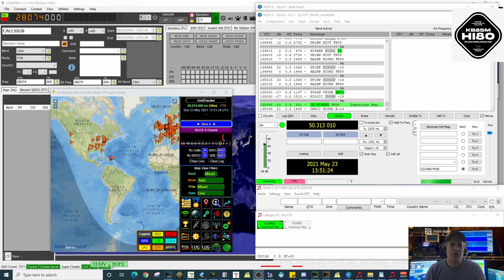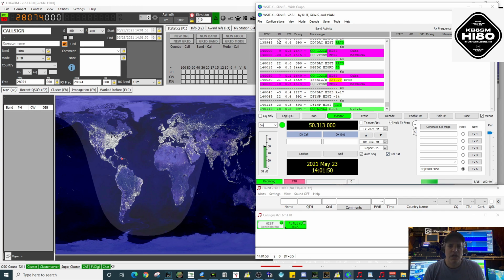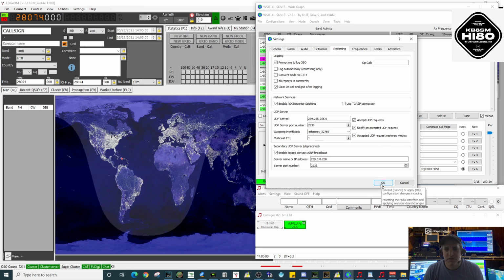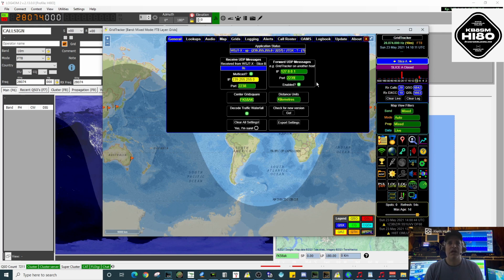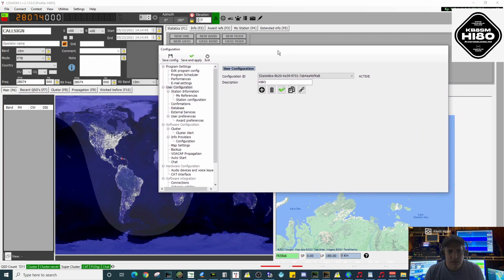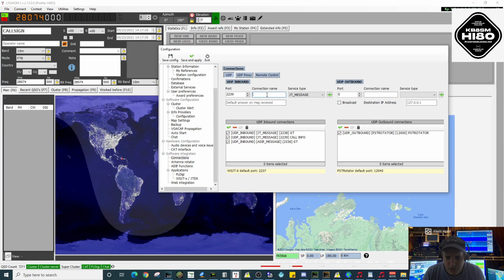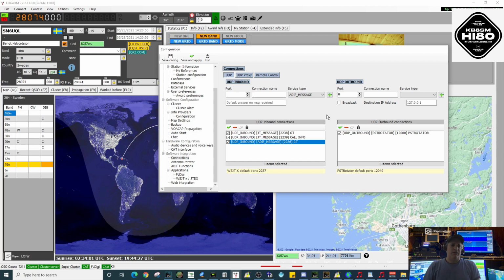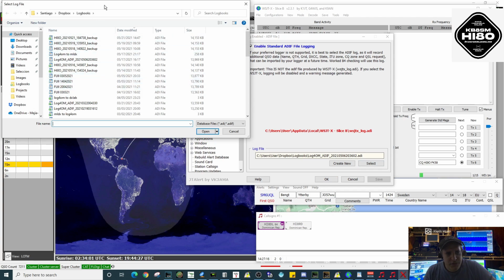How to use Log4OM V2, WSJTX, Gridtracker and JTAlert together with digital modes as FT8 and FT4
Learn how hams doing digital modes now can use Log4Om v2, WSJTX, Gridtracker and JTAlert together at the same time to make Dx'ing and Grid and Awards chasing much easier and effective.